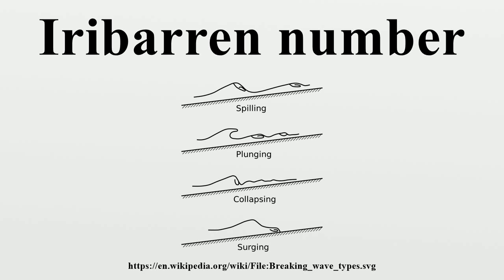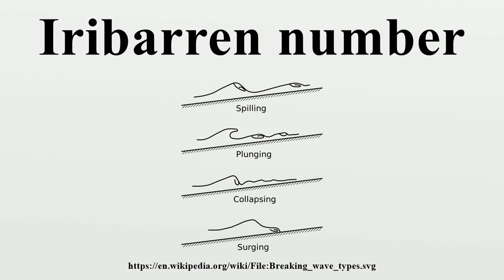Iribarren number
In fluid dynamics, the Iribarren number or Iribarren parameter – also known as the surf similarity parameter and breaker parameter – is a dimensionless parameter used to model several effects of (breaking) surface gravity waves on beaches and coastal structures.The parameter is named after the Spanish engineer Ramón Iribarren Cavanillas (1900–1967), who introduced it to describe the occurrence of wave breaking on sloping beaches.

Image-Copyright-Info
Author-Info:   Kraaiennest

Image-Copyright-Info